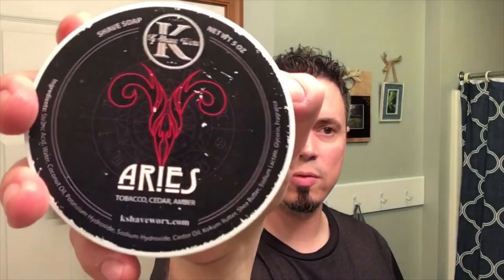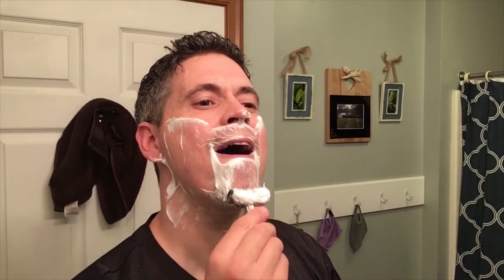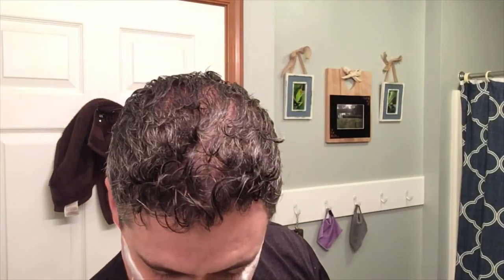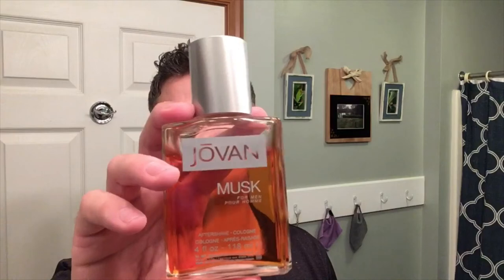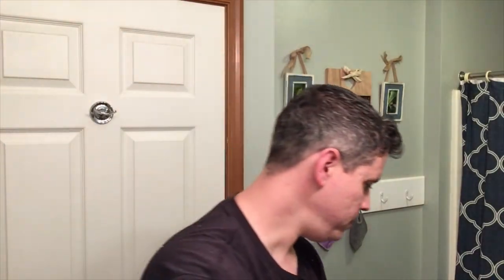K-Shave Worx Aries, Merkur Progress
A shave with the following.

Razor: Merkur Progress
Brush: Yaqi Barber Pole
Blade: Gillette 7 o’clock (Green)
A/S: Jovan Musk
Balm: Morgan’s